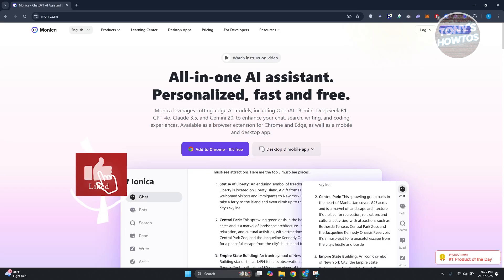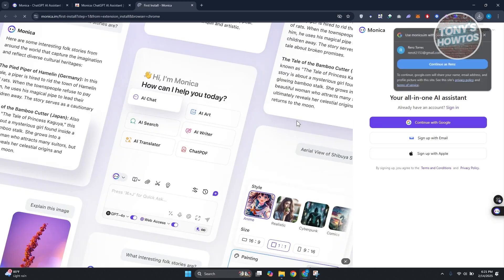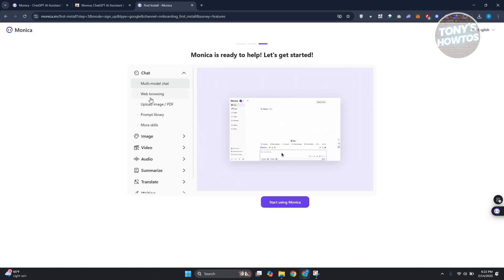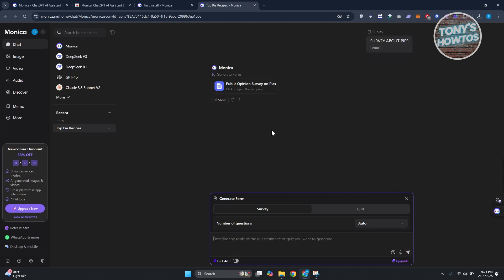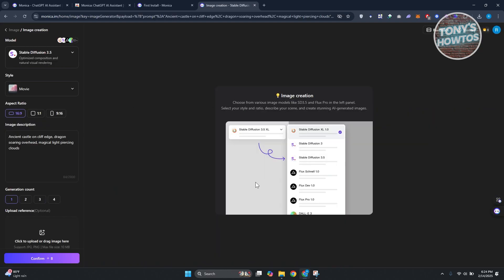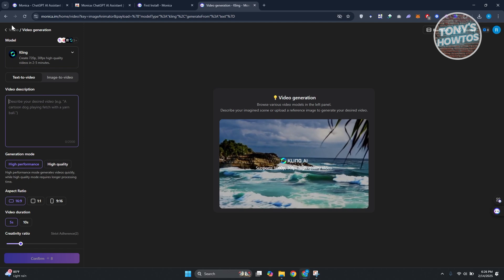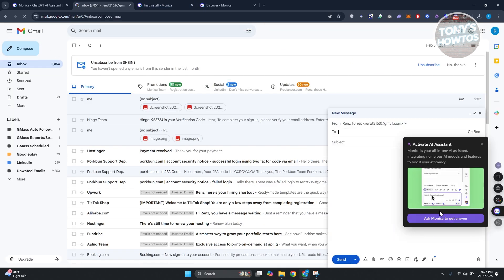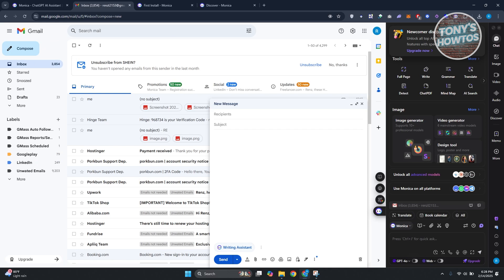How to Use Monica AI | Review & Tutorial for Beginners (2026)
In this video, I show you How to Use Monica AI | Review & Tutorial for Beginners in 2026. The quick and easy tutorial Monica AI Chrome Extension is better than ChatGP. Do you want to know step by step Monica AI: The Ultimate Personal Assistant with Mind Mapping, Document Generation in 2026? Yes? Great!